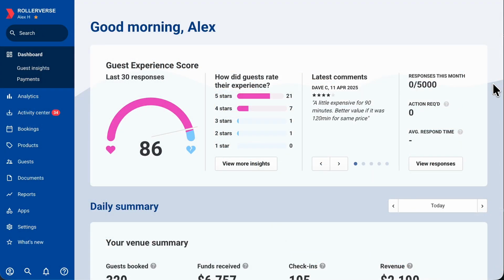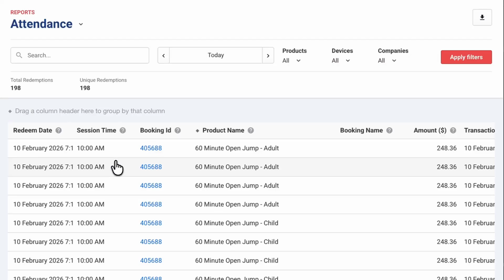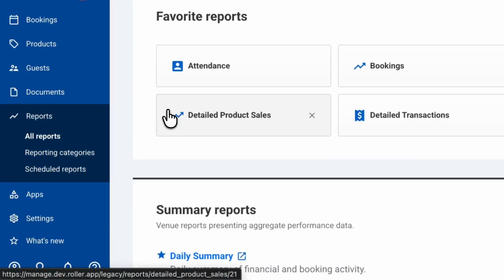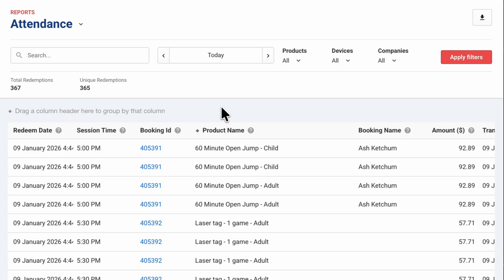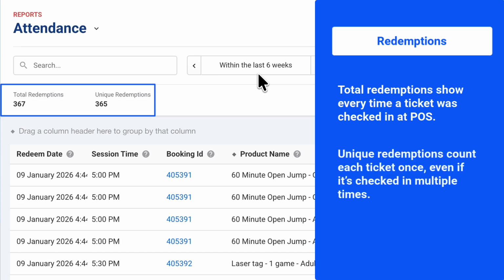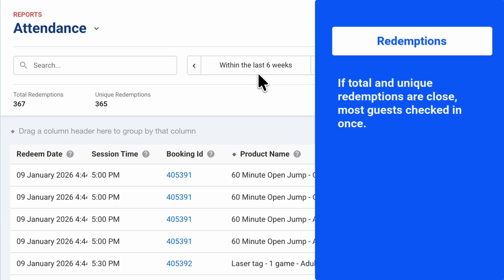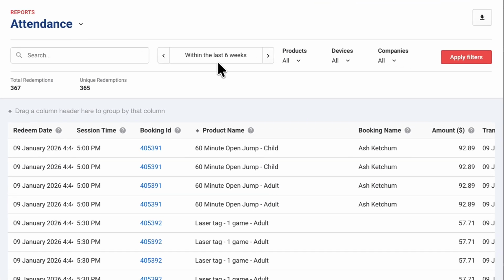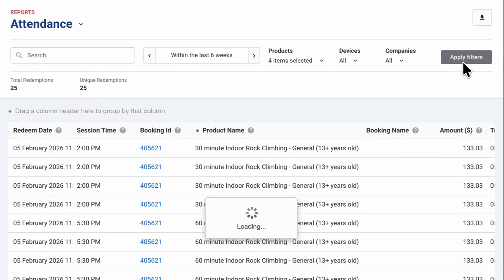How to Use Attendance Trends to Guide Staffing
This tutorial explains how venue operators can use ROLLER's attendance report to understand actual guest turnout and make informed operational decisions. The video walks through accessing the report in Venue Manager, interpreting key metrics like total versus unique redemptions, and using filters to analyze attendance patterns. It emphasizes how understanding the difference between total and unique redemptions can reveal guest reentry patterns that impact staffing needs and capacity management. The tutorial also covers how attendance data is tracked through ticket redemptions at POS and provides guidance on using attendance trends to improve venue operations, staffing decisions, and overall guest experience.